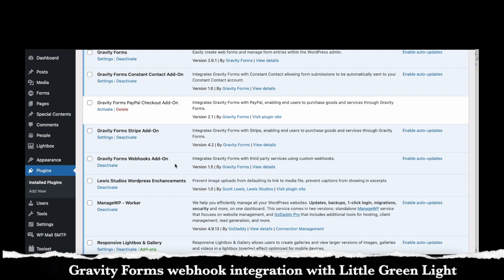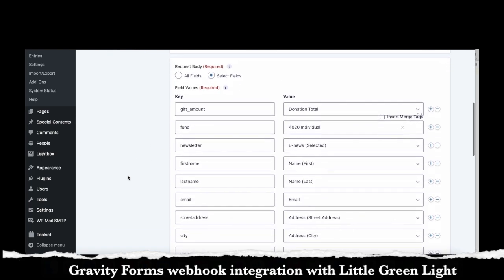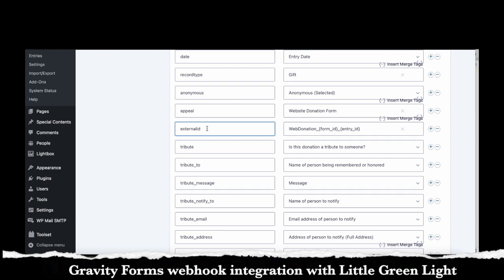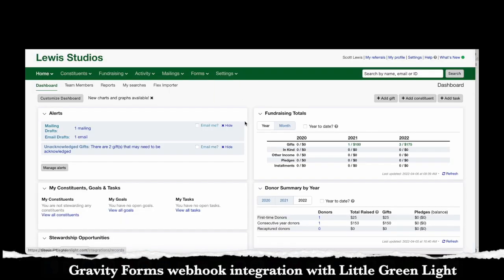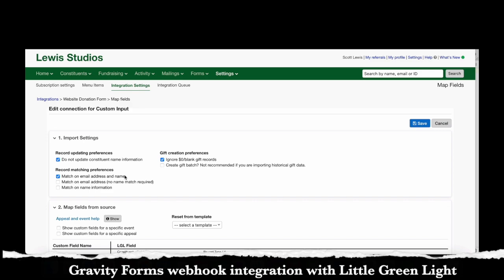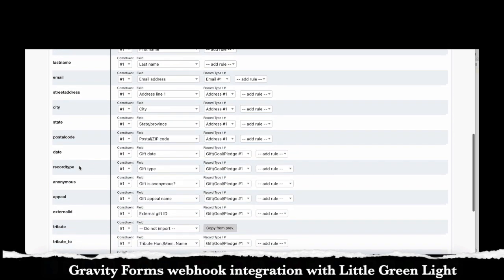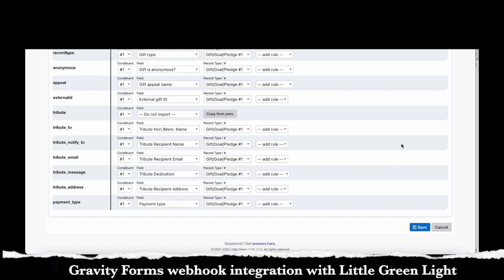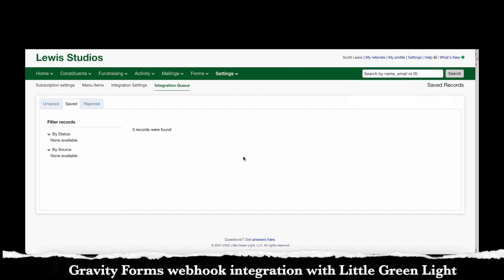Gravity Forms integration with Little Green Light via Webhook